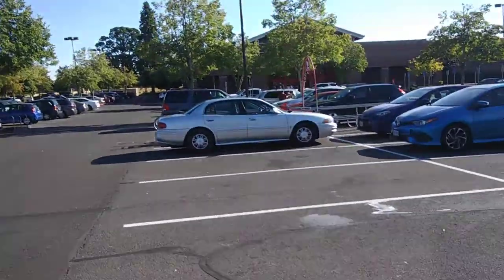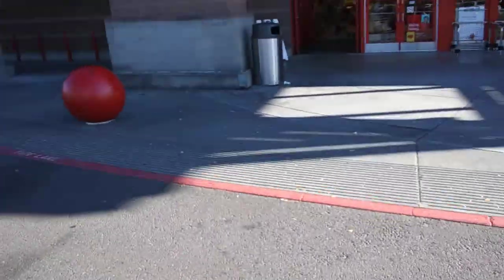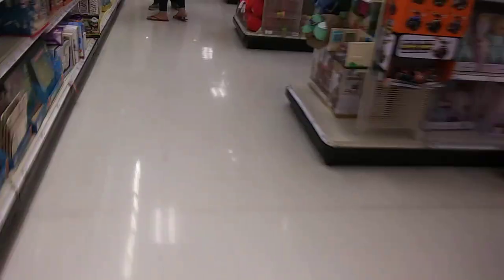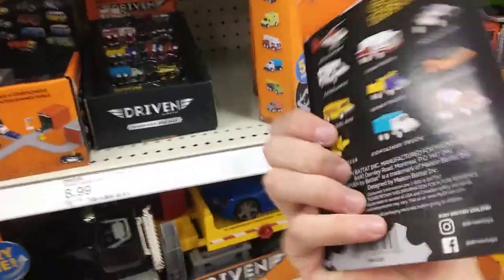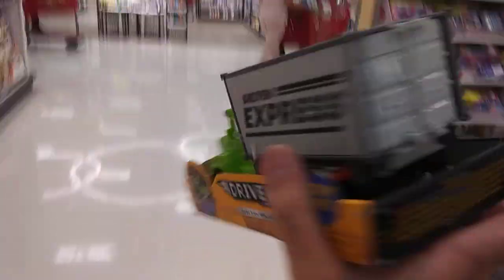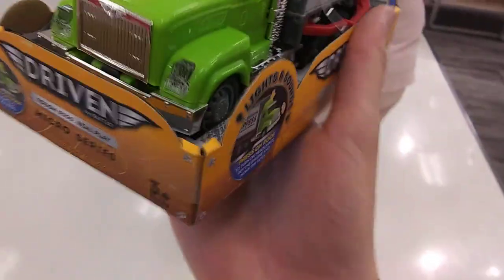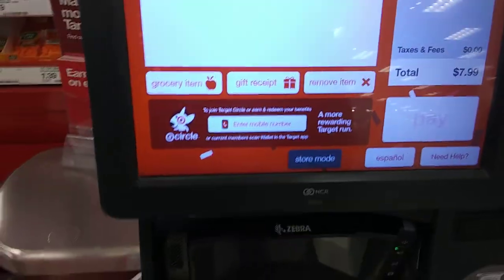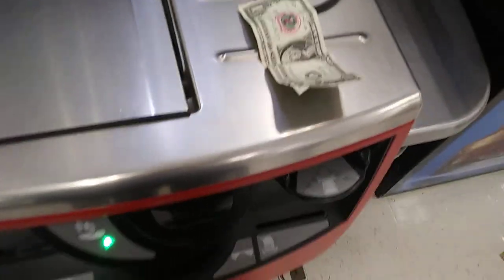Target Adventure to Buy a NEW Driven Micro Series Vehicle!!!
price: $7.99

buy this at: target